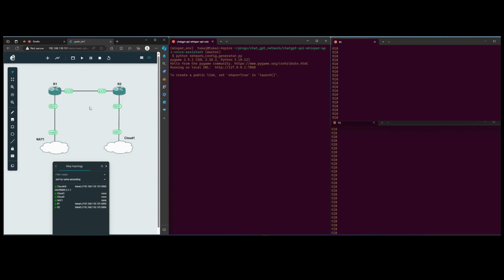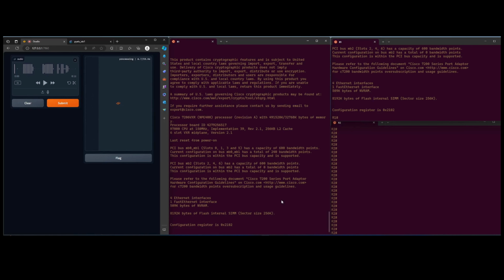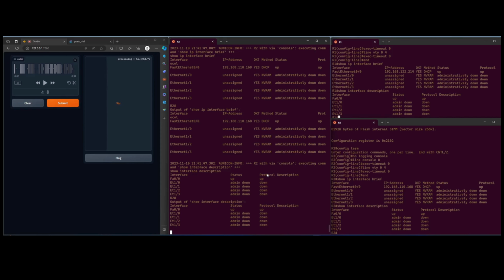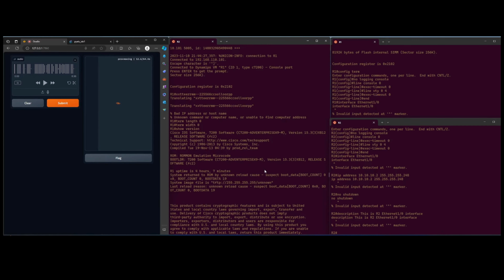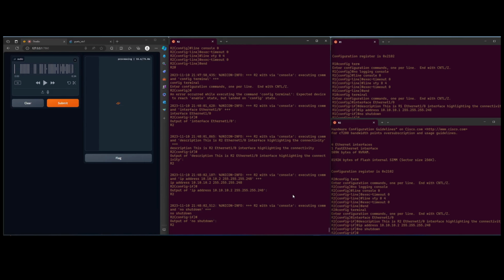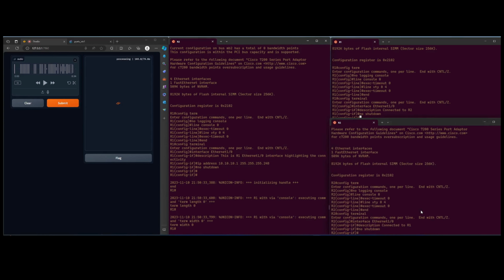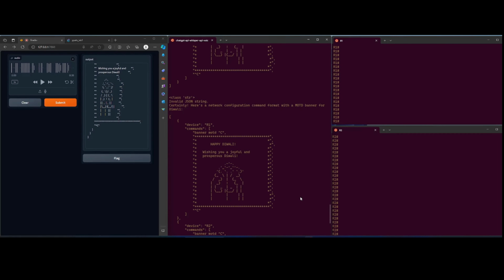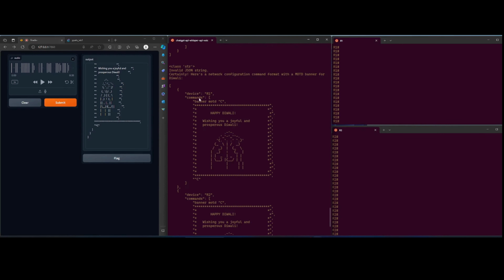Next-gen Network with AI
In this video, we dive into the future of network configuration and management, harnessing the power of AI. We've leveraged OpenAI's innovative Whisper and text generation API in tandem with pyATS to deploy configurations directly into routers. Our journey doesn't stop there – we also explore the practical application of these tools in real-world network scenarios.

🔍 What's Inside:

AI-Driven Network Management: Understand how AI can revolutionize traditional network management processes.
Hands-On Deployment: Watch as we use pyATS to seamlessly push configurations into routers, showcasing the efficiency and accuracy of AI in action.
AI-Enabled Network Assessment: We critically analyze how close we are to achieving fully AI-enabled networks, discussing the current capabilities and future potential.
🌟 Our Motive:
This video aims to shed light on the current state of AI in network management. We're testing the waters to see how close we are to a reality where AI doesn't just assist but leads network configuration and management.

👨‍💻 For Whom?
Whether you're a network professional, a tech enthusiast, or someone curious about the future of AI in tech, this video is packed with insightful content for you.

📢 Feedback & Discussion:
Your thoughts add value! Drop a comment to discuss your views on AI in network management, or share your experiences and ideas.